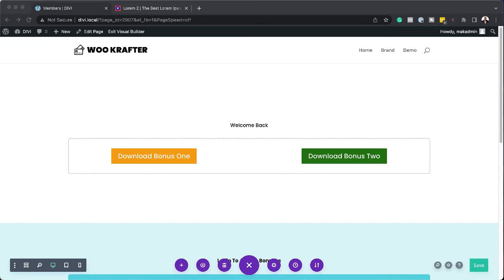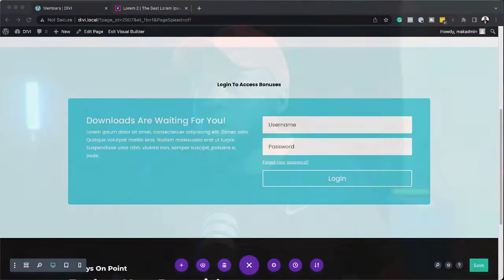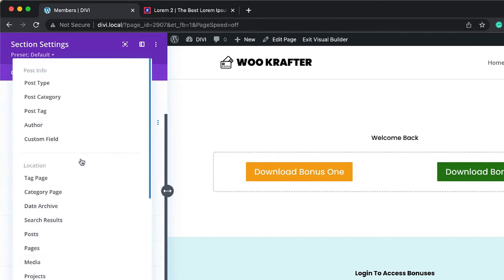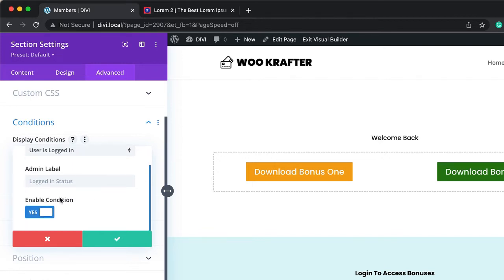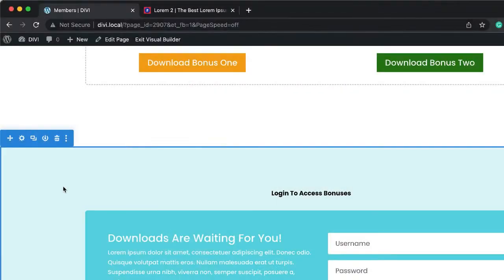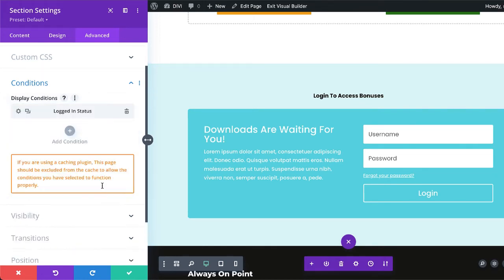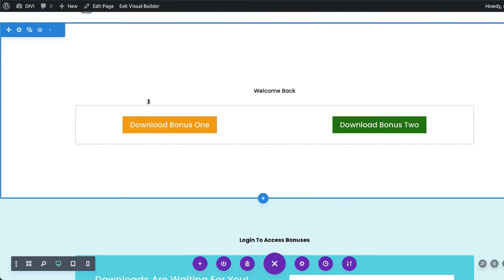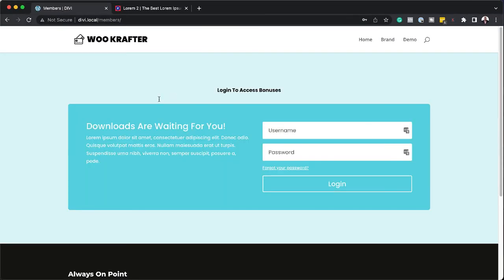Divi Theme Tutorial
In this Divi Theme Tutorial, I show you how to use conditional logic in Divi.